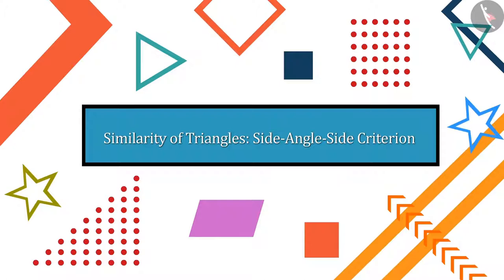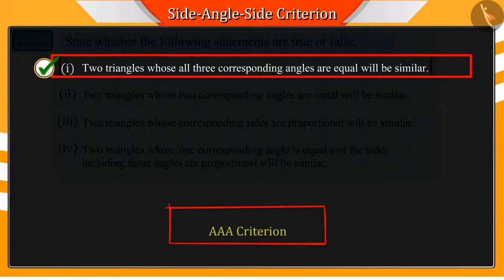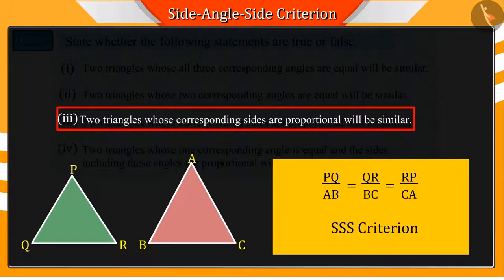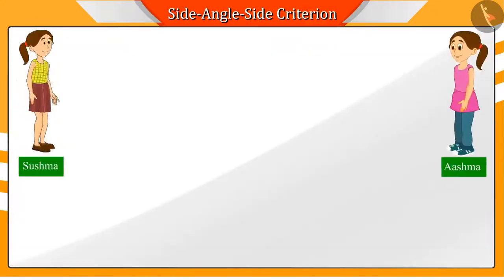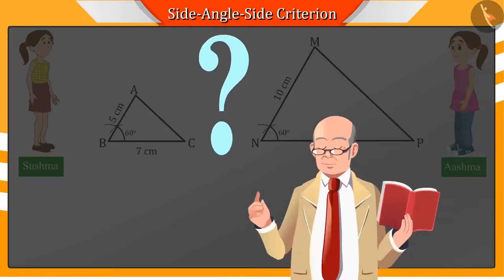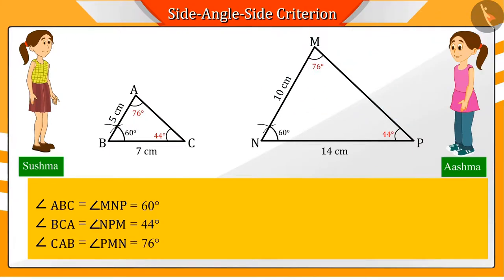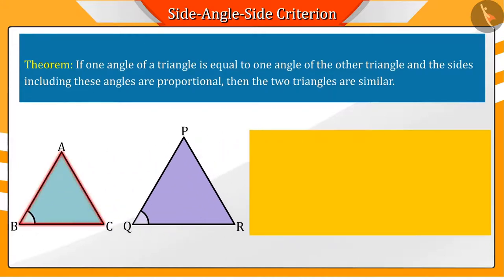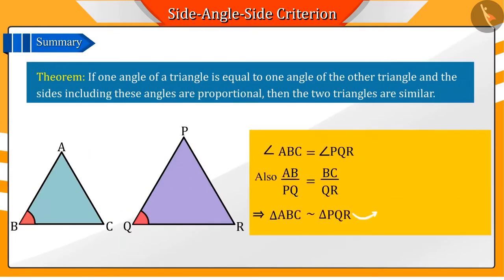Class 10 Maths Chapter 6 'Triangles' (Part 9) cbse ncert